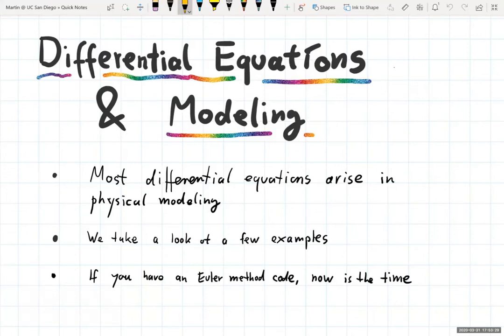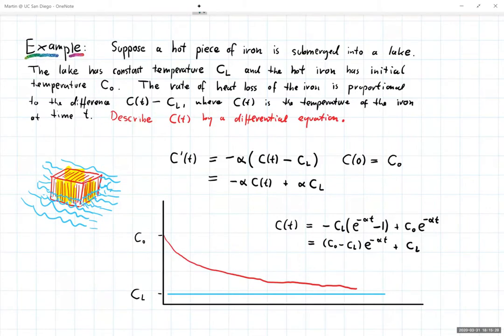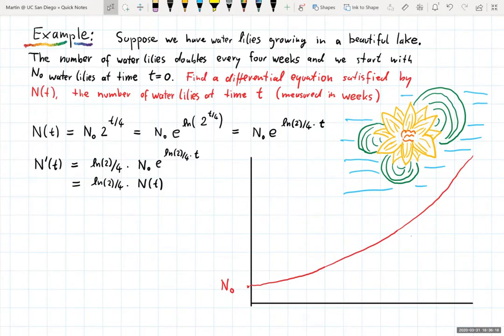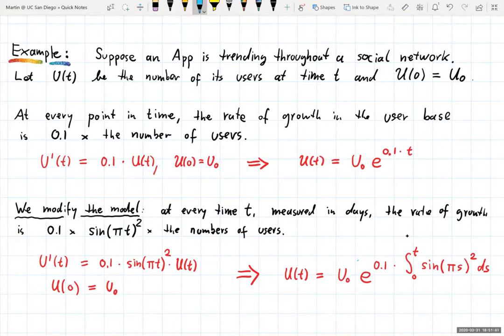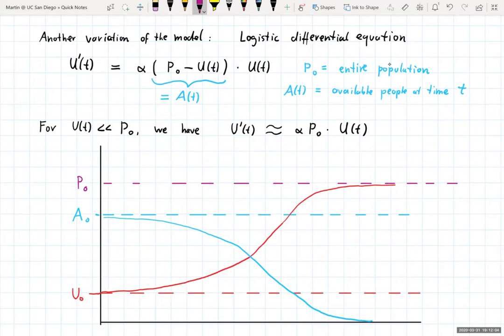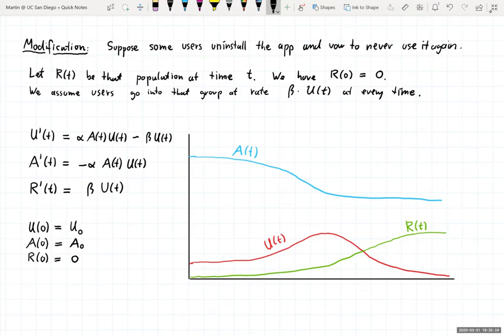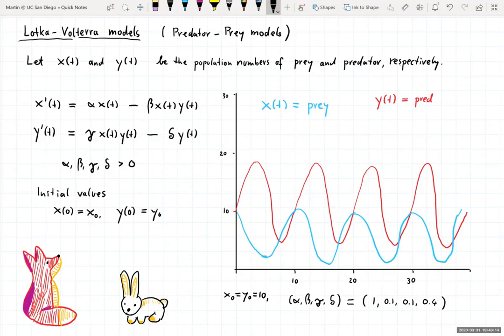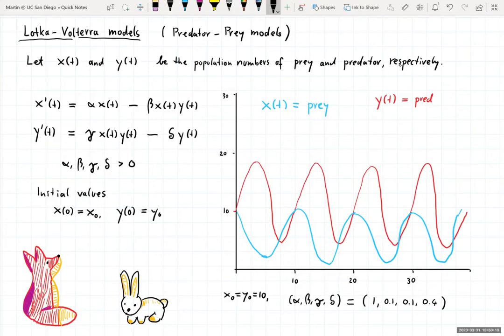03 - Differential Equations and Modeling